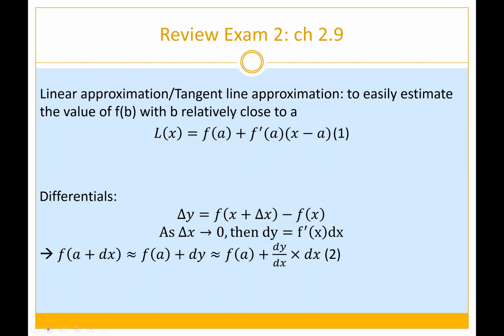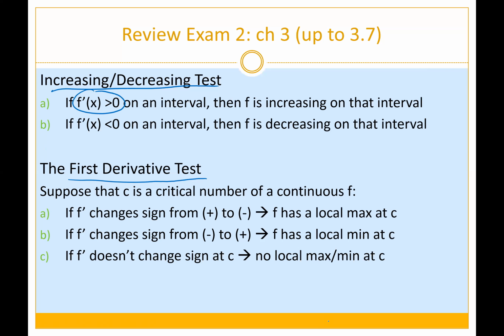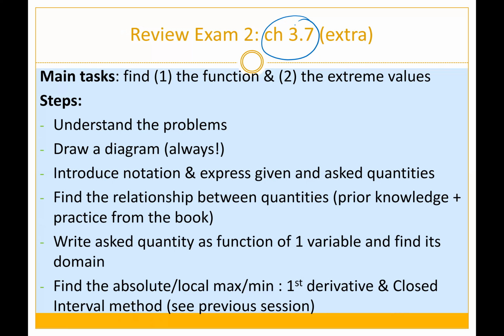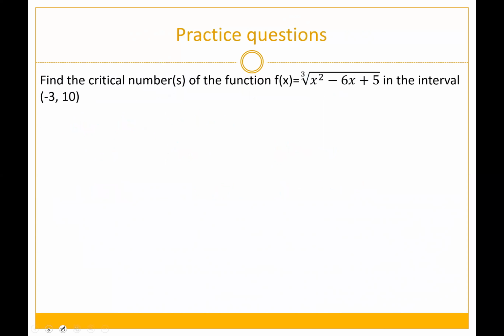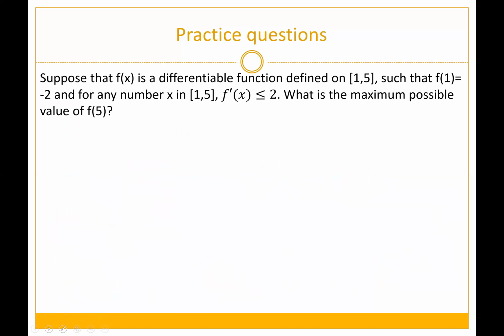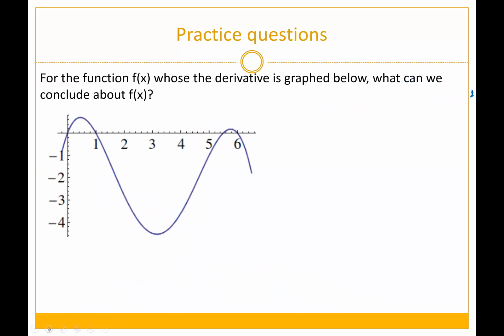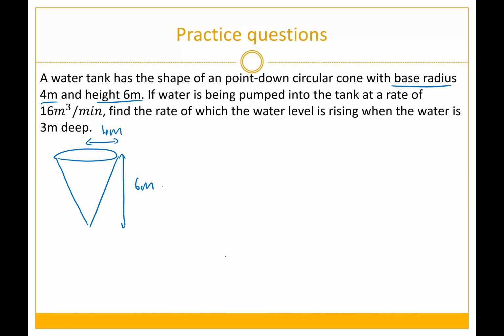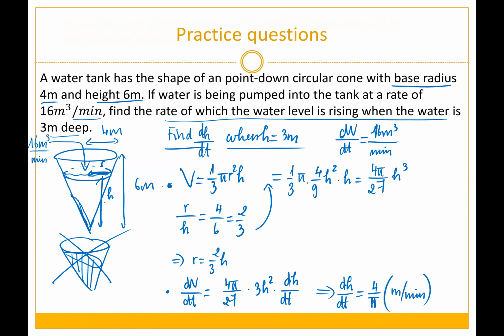MATH 140 Week 11 GSG